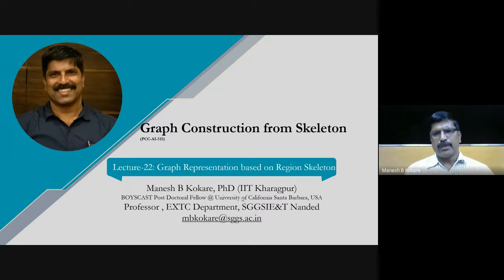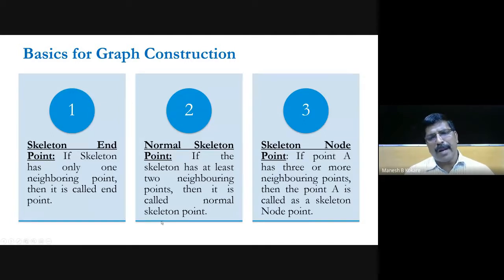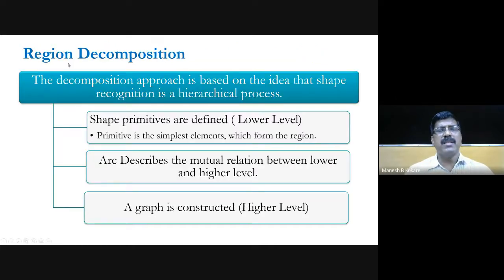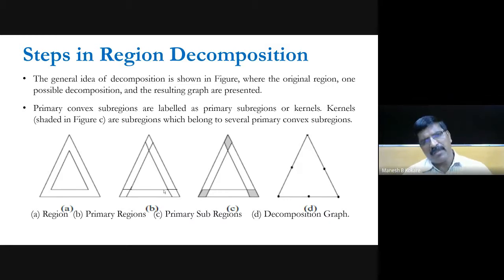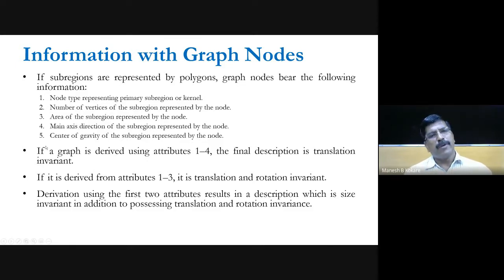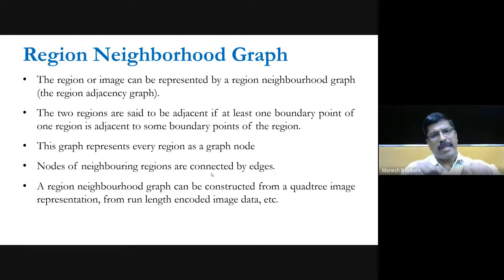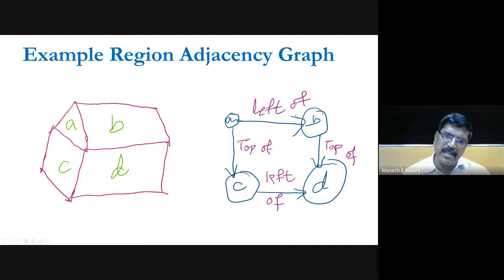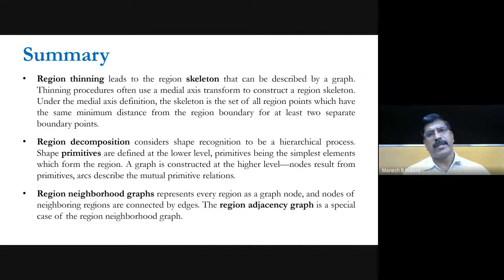Lecture22 Graph Construction from Skeleton